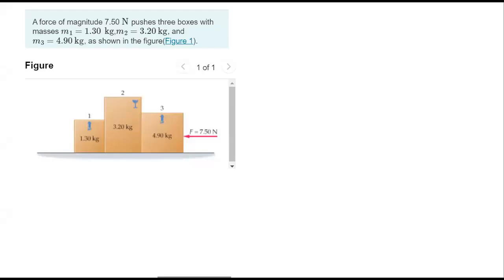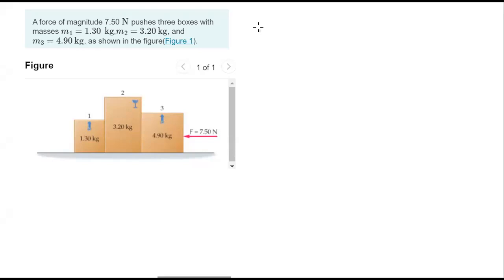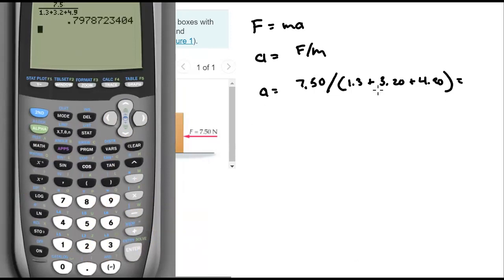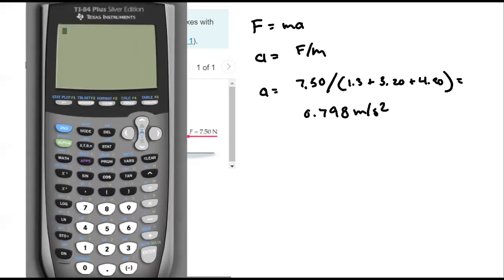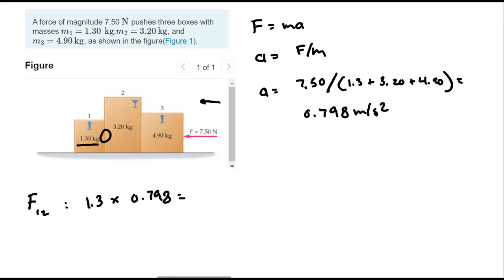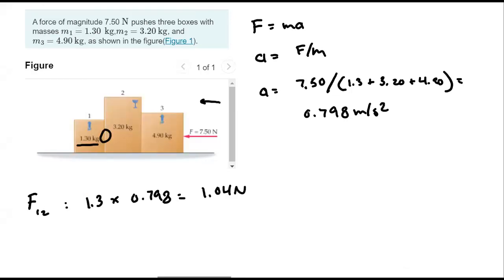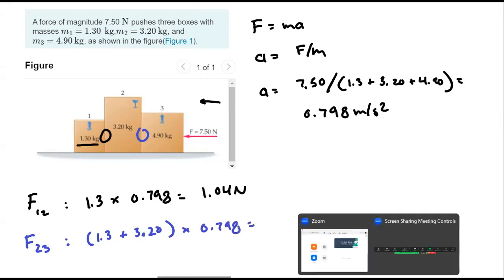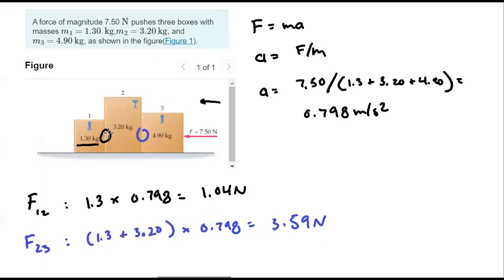Contact forces involved in 3 box system